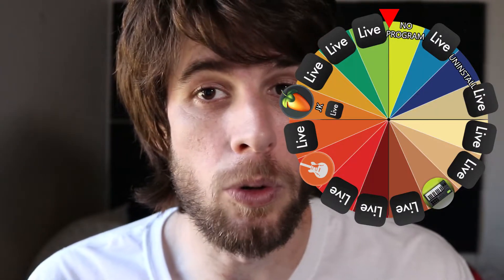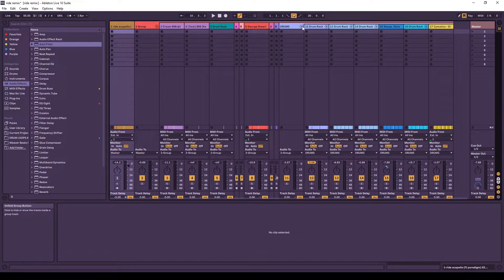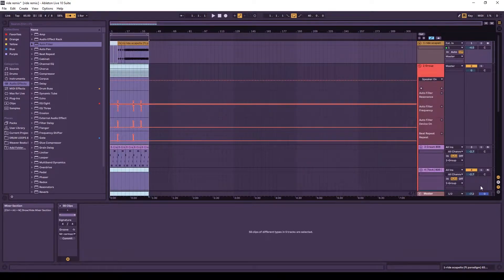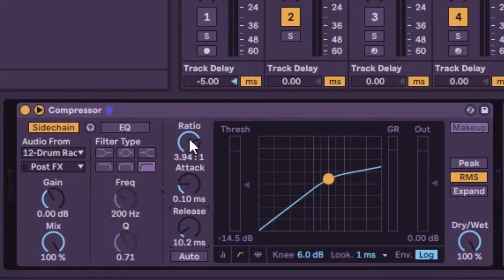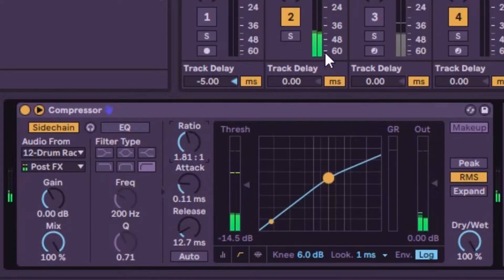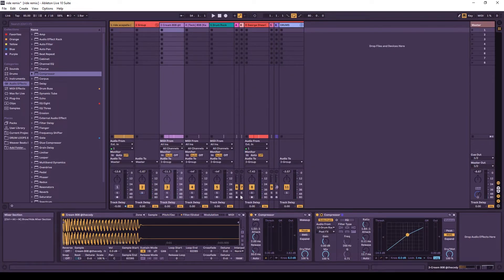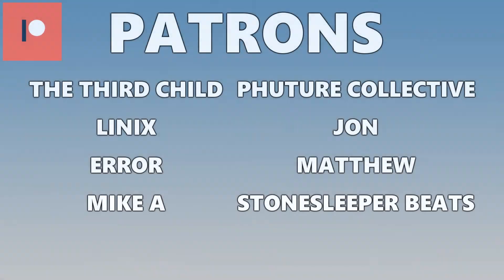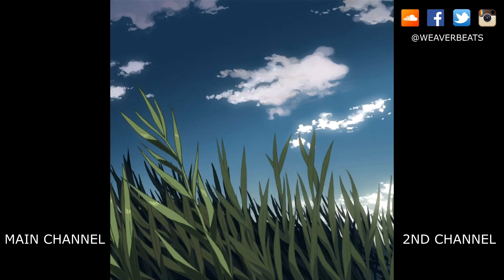How to get PERFECT SIDECHAIN COMPRESSION EVERY TIME (Tutorial Tuesday #5)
You gotta grease it up first

CHAPTERS▶